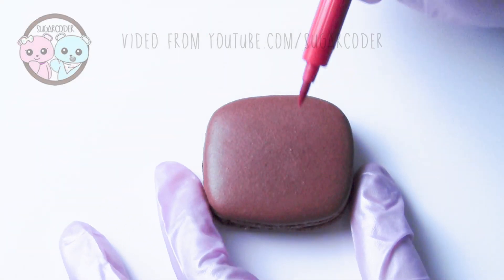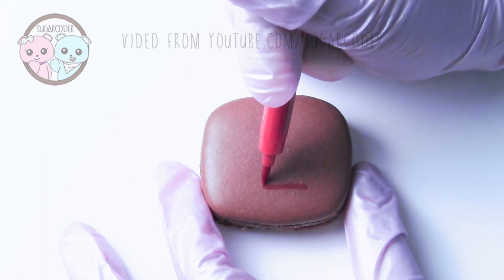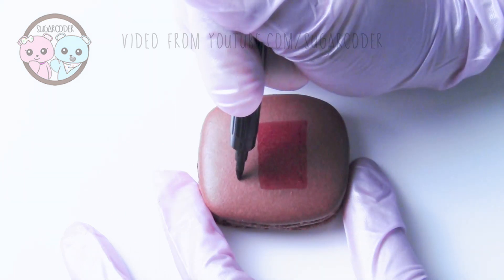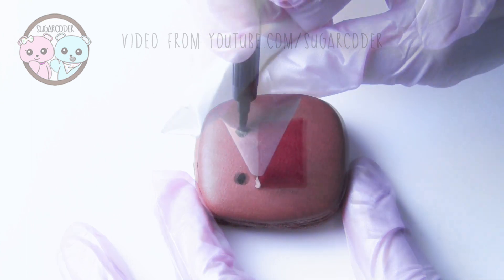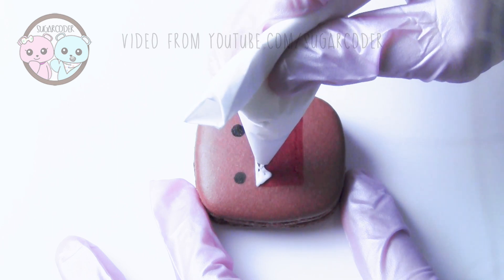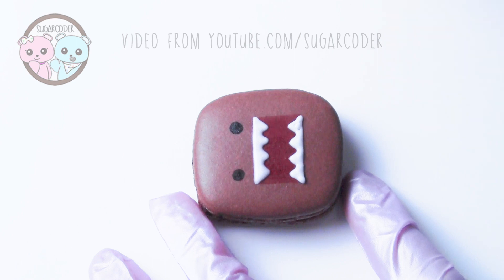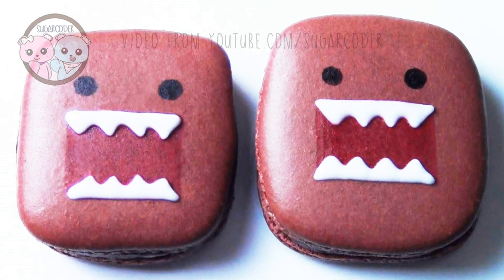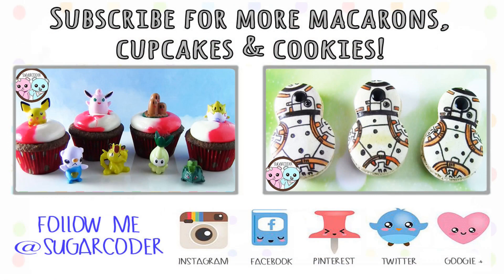DOMO MACARONS, DOMO COOKIES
Domo cookies, domo macarons

© Sugarcoder®

macaron art, decoated macarons